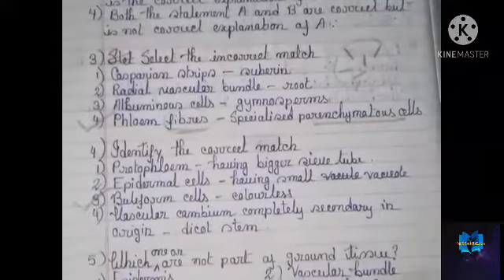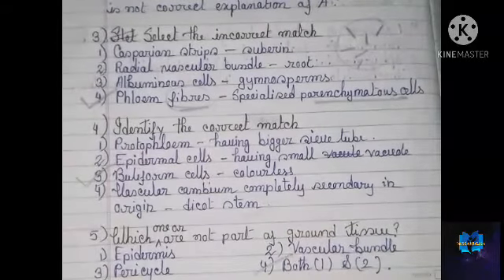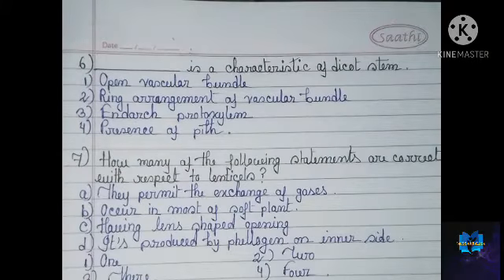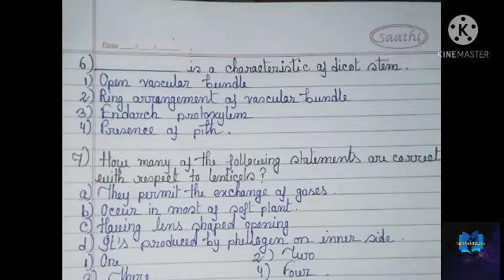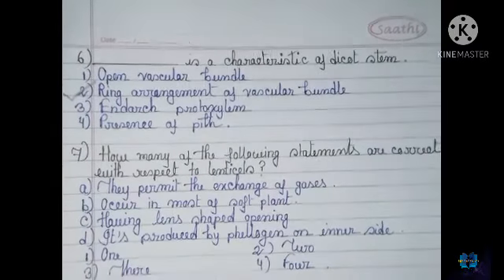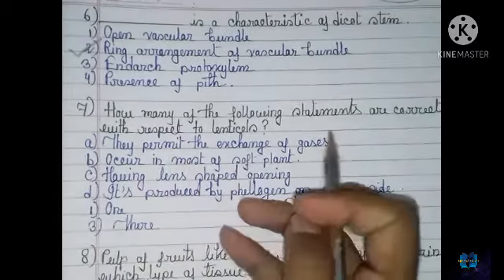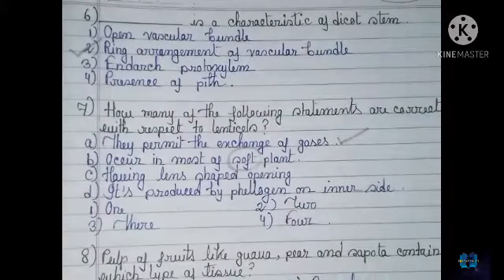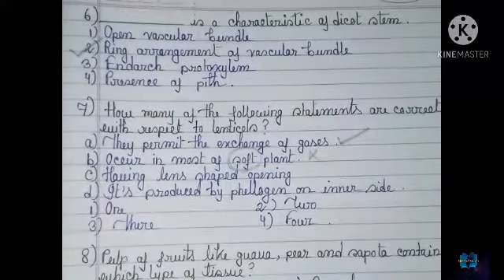Anatomy of Flowering Plants Quiz with Full Explanation For NEET AIIMS JIPMER 11 12 Boards CBSE ICSE